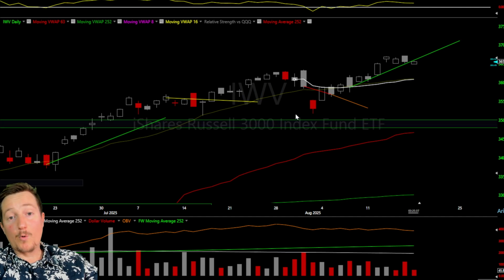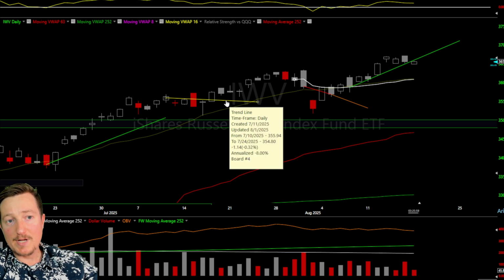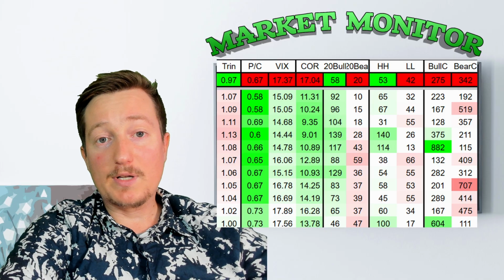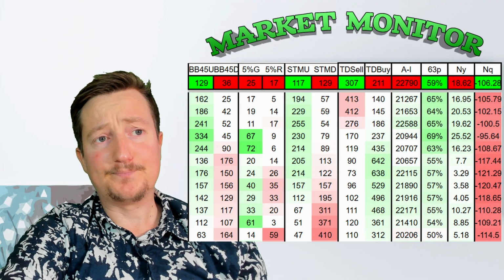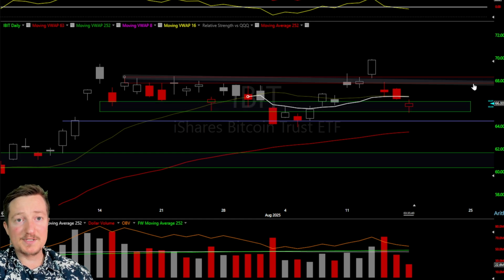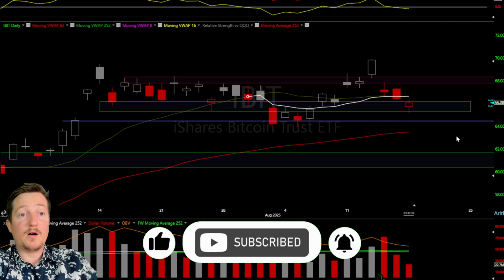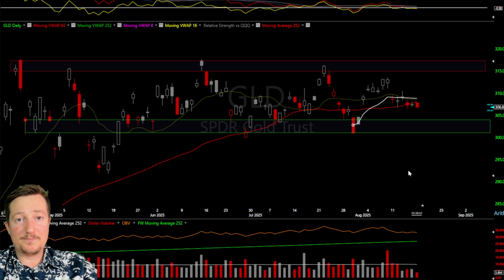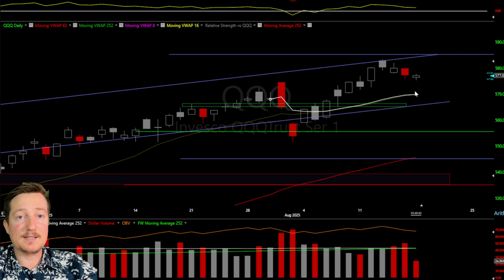These 3 Overlooked Breadth Metrics Are Flashing Red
In this market update, Alex highlights three overlooked breadth indicators signaling potential weakness in the stock market: stage analysis showing only 56% of stocks in uptrends at all-time highs, the 10-day trend indicating selling pressure, and a combo of metrics like stocks above Bollinger Bands, short-term momentum, and TD sell signals. He analyzes major assets using Wyckoff technical analysis, noting Bitcoin's choppy range-bound action in IBIT ETF, gold's rejection and potential downside, the S&P 500's tiring uptrend with divergences, and NASDAQ QQQ's leading weakness. Stay informed on Bitcoin, gold, S&P 500, and NASDAQ trends for better trading decisions.

0:00 - Intro
0:25 - Market Overview (Russell 3000 Index)
1:21 - Breadth Indicator 1
2:08 - Breadth Indicator 2
2:57 - Breadth Indicator 3
5:21 - Bitcoin Technical Analysis (IBIT ETF)
8:12 - Gold Technical Analysis
9:22 - S&P 500 Technical Analysis
10:40 - NASDAQ (QQQ) Technical Analysis
11:38 - Outro